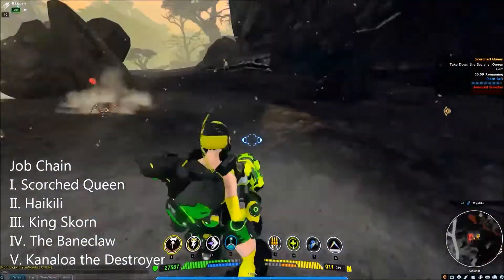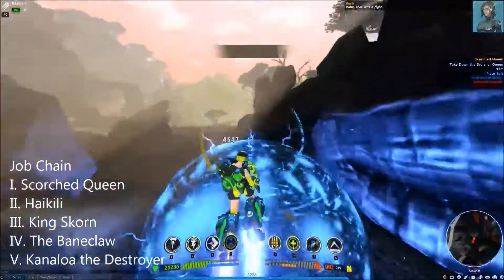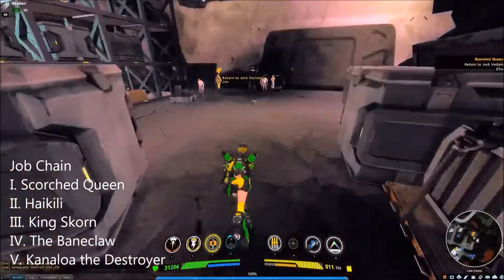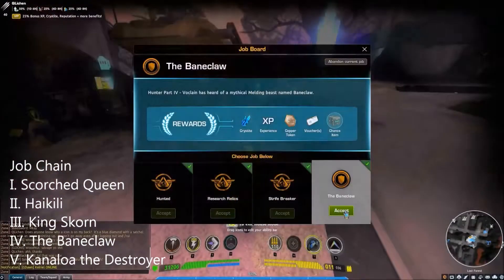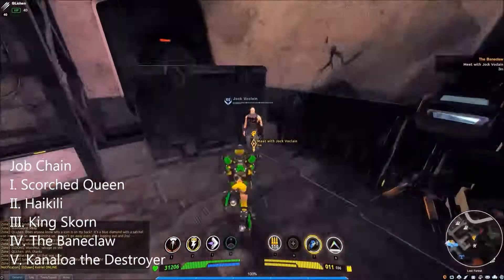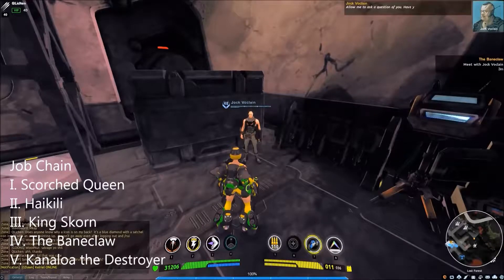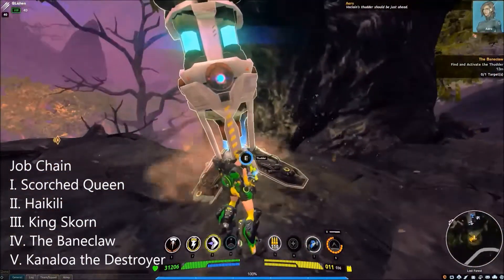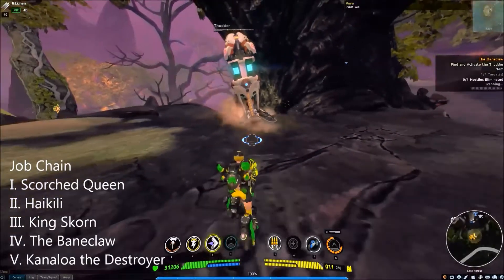Firefall - Ding 40! What now? - Raid Attunement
This is QLichen with a tutorial on Raid attunement for end game Titan raids in Firefall.  I walk you through the job required to complete raid attunement and a general scope what to expect while worki